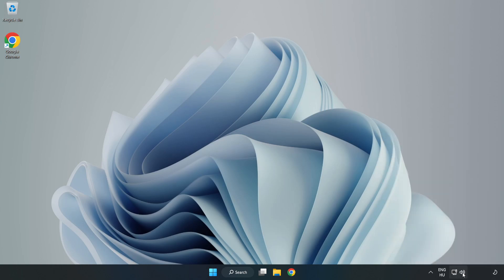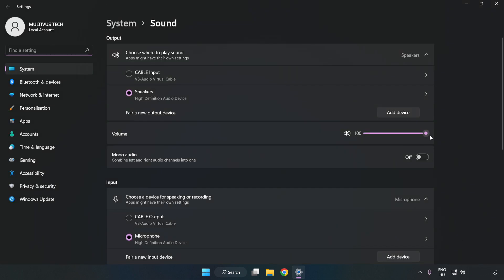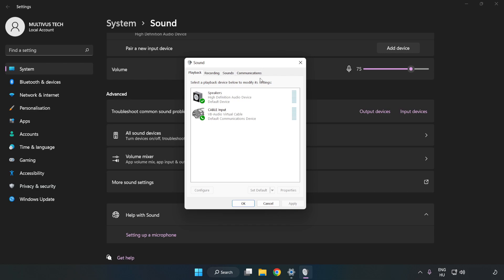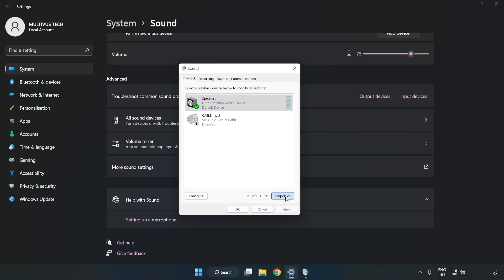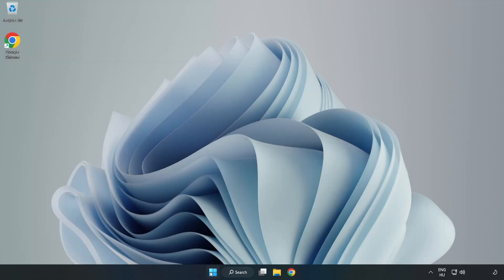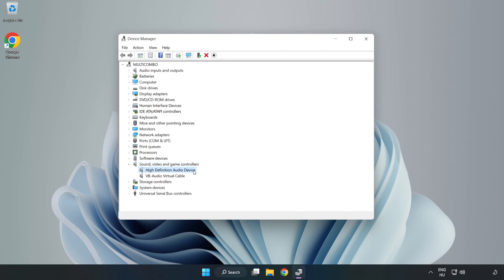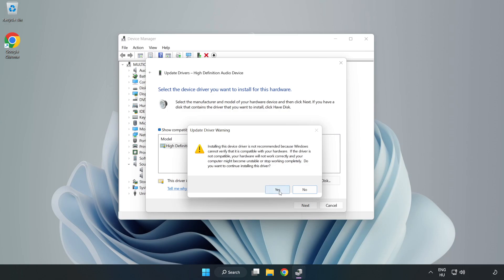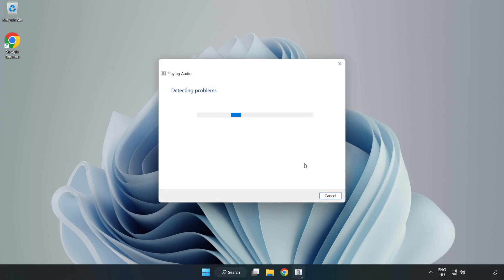How to FIX Bloons TD6 No Audio/Sound Not Working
I'm going to show How to FIX Bloons TD6 No Audio/Sound Not Working